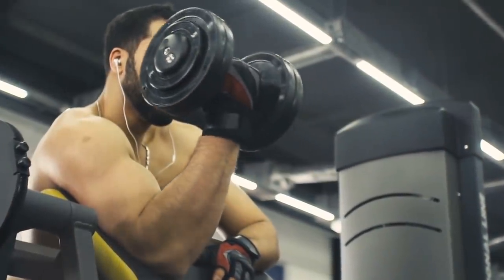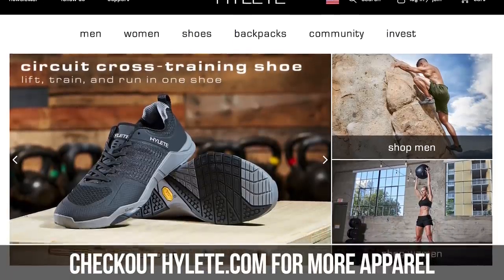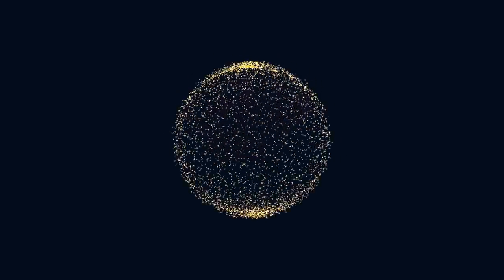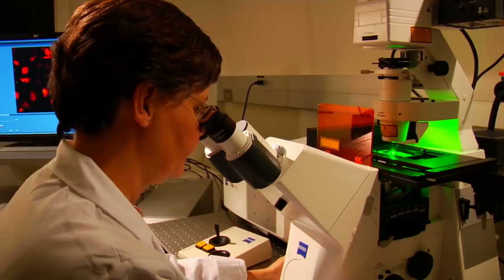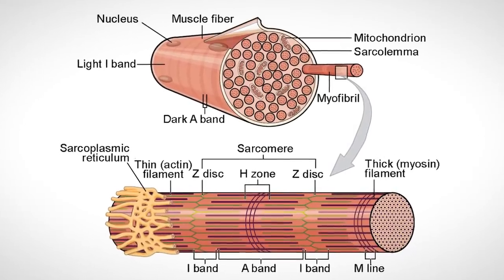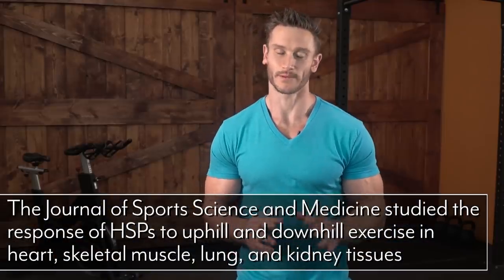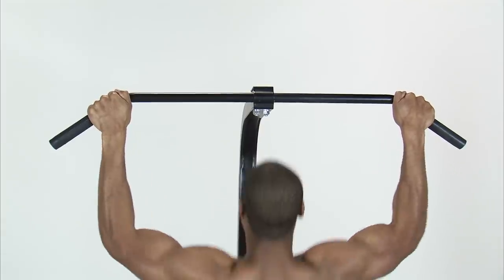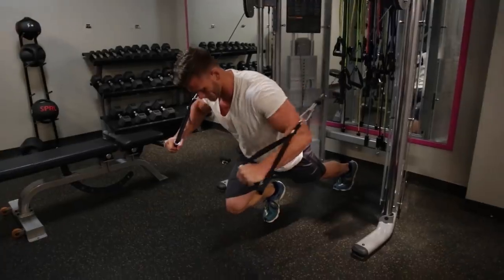Muscle Growth: Fast Reps vs. Slow Reps- Thomas DeLauer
Muscle Growth: Fast Reps vs. Slow Reps- Thomas DeLauer… Let's talk about the good, the bad, and the ugly of the negative workout. Eccentric contractions, we hear a lot of people on the internet talking about how eccentric training, focusing on the negative portion of a rep, is going to get you better results. Well, there is some very positive science pointing towards negative training, but we want to focus on the big picture and some practicality here. Today, we're talking about the different styles of training. But I want you to understand the mechanics of how a muscle actually contracts because then everything will make some sense.

First and foremost, let's get the basics out of the way. You have two phases of muscle contraction: concentric and eccentric. I'll make it simple for you. Concentric is when you're flexing. Eccentric is when you are relaxing, but you're still under load. Now, what we have to look at is what actually is happening with muscle fibers. I'm not going to go into exquisite detail here, but basically what we need to understand is we have these filaments. We have these long filaments that are part of the muscle. What happens is we have specific parts of the muscle that have little hook-like things. I want you to visualize hooks like this, okay? What happens is, when you're overlapping your muscles, when you're actually starting to contract, you're overlapping these little fibers. When you first start to overlap, you only have a couple of hooks. But as you start to contract more, the muscles slide over one another, and you have more hooks that are able to make contact with each other. When you're at the peak contraction, halfway through, you have the most hooks making contact with each other. This means that you get the most strength. That's why you have the most strength at the mid-range of a movement.

For example, a bicep curl, as I'm flexing, I'm going to have good strength right here. But what happens after that? What happens when you go past mid-range? Well, it looks something like this. You've slid over. You didn't have much traction. Now you have full traction, but now you've gone so far that you don't have traction anymore, so you've gone beyond it. You go from no traction, lots of traction at the mid-range, and no traction again at the end. That's why you get weaker at the very top of a movement. Think about a bench press. Kind of weak here, then you're really strong here, and then, as you get to the top, you kind of get weaker again. It's because the muscle fibers are contracting beyond where they can actually overlap each other. Now, when we look at concentric contractions, you only have that peak maximal contraction halfway through the movement. But eccentric contractions are very interesting because eccentric contractions are on the way down. Generally speaking, you're going to have an eccentric contraction when you're still under load, so that means that the muscle fibers are engaged, and they're actually getting that maximal load through the entire movement on the way down versus you having to exert force and actually get these little hooks to grab. Now you have all these hooks grabbing each other as you're letting the weight down.

Now, when you're actually looking at the eccentric contraction too, you have more neural activation. Why? Because there's a lot of stability that occurs, and there's a lot of different muscle fibers that have to activate because you are being "overwhelmed" by the weight. The whole idea here with eccentric contractions is you are allowing the weight to overwhelm the muscle because you are letting it win. You're letting it down. That requires a lot of neural activity. But what they've actually found is that you exert about 20% more force, you generate 20% more force on the negative contraction than you do on the concentric, on the up movement. That's simply, again, because the amount of the actual filaments that have to get activated and overlap to control a heavy weight on the way down. Now, the other thing we have to factor in is, when you are letting a weight down in that concentric motion, that's where the damage occurs. You don't actually break down and tear muscle fibers on the concentric. In fact, you're just kind of working them.

2) Hortobágyi T , et al. (n.d.). Adaptive responses to muscle lengthening and shortening in humans. - PubMed - NCBI.

3) Skeletal Muscle Remodeling in Response to Eccentric vs. Concentric Loading: Morphological, Molecular, and Metabolic Adaptations. (n.d.). Retrieved